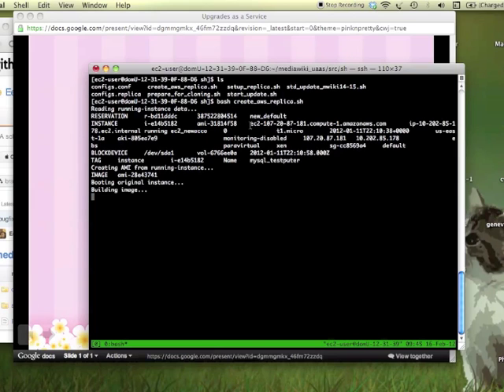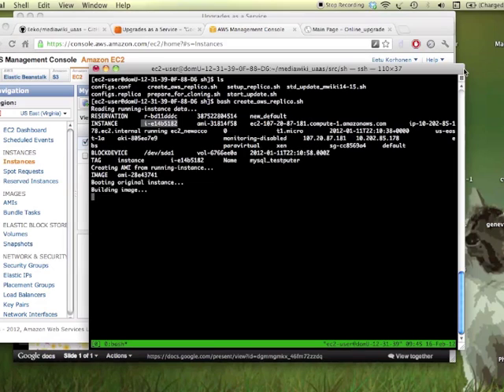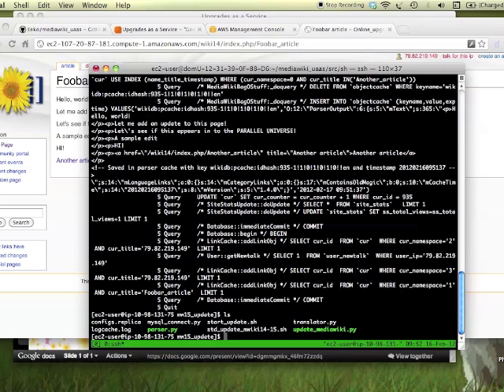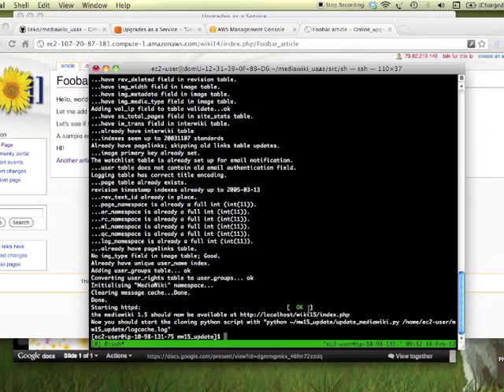Upgrade as a Service Prototype, demo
A recording of me demonstrating a software I created as a semester project for EURECOM, Sophia Antipolis, France.

It shows a method of offering an upgrade without downtime for a web-application (Wikipedia) requiring massive schema-changes and database-rewrites. The original MediaWiki 1.4 to 1.5 upgrade required 22h of write locks during the upgrade.

We leverage elastic computing resources from Amazon AWS to provide temporary clones of the original environment, where we can apply the upgrade without interfering with the user-facing original system.